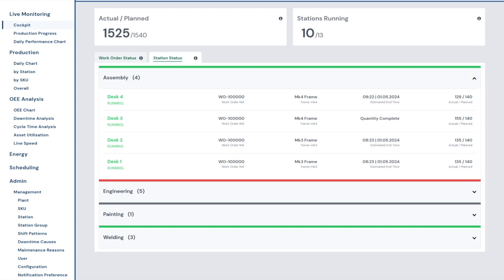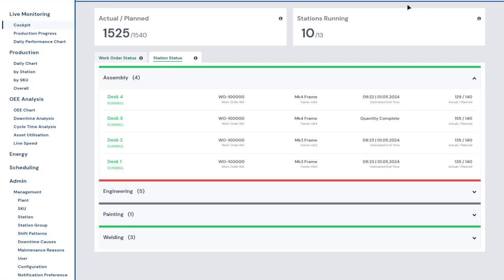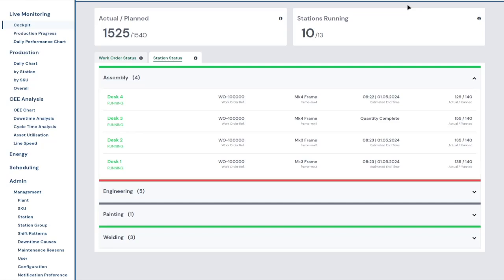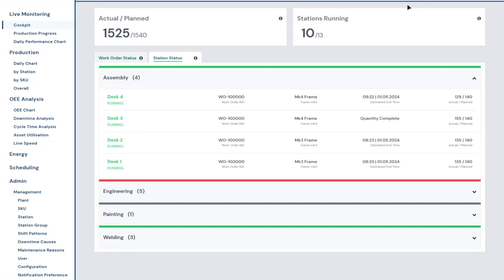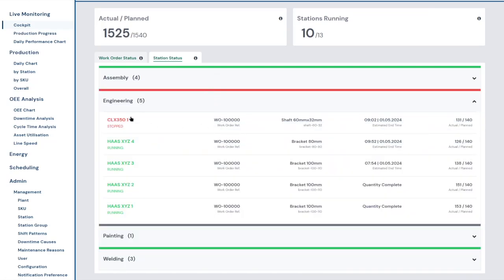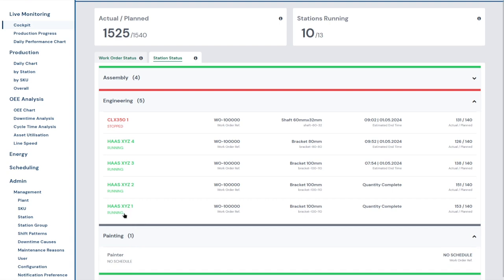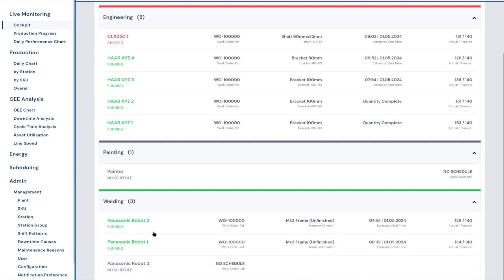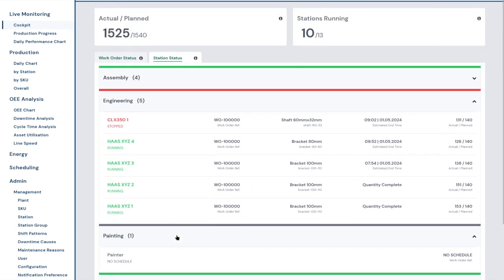Busroot: Introduction Overview